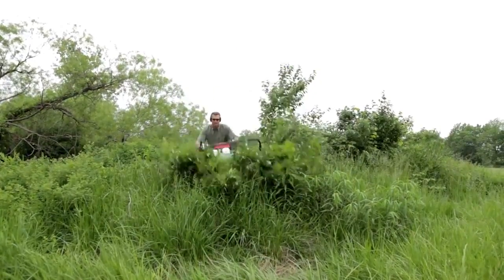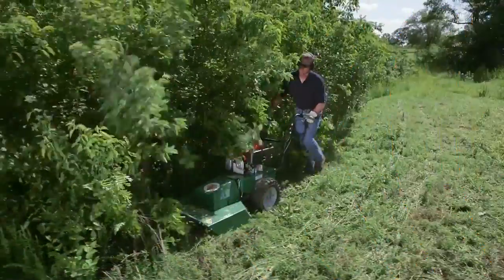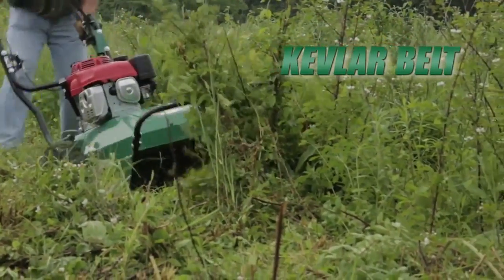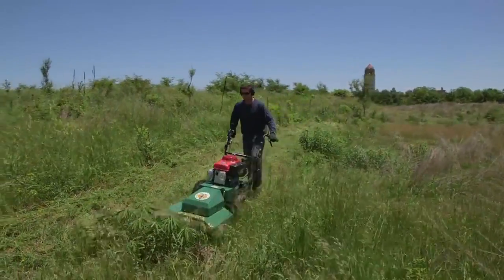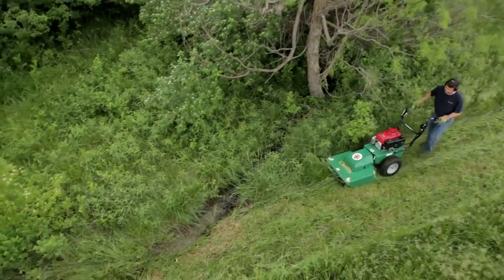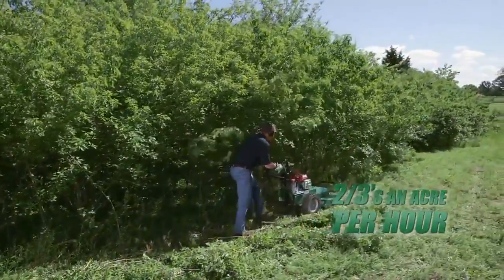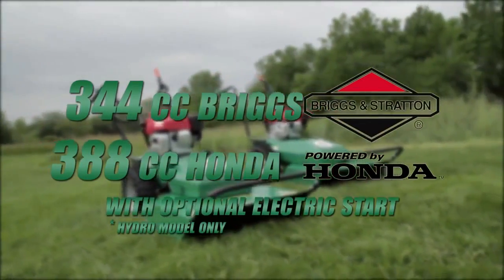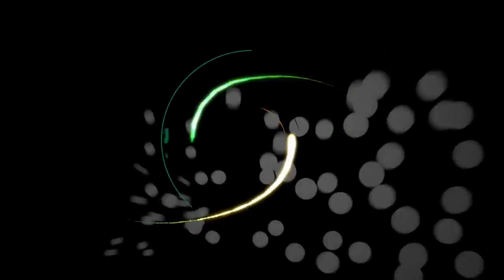Billy Goat - křovinořez na vysoký porost a náletové křoví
Výkon a kvalitu denně oceňují zákazníci po celém světě - přijďte si to vyzkoušet i Vy!